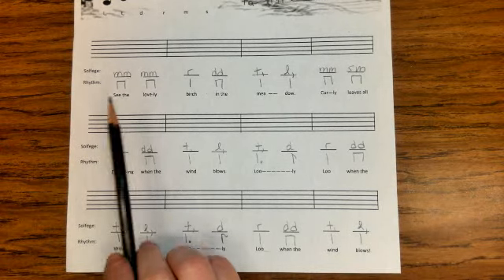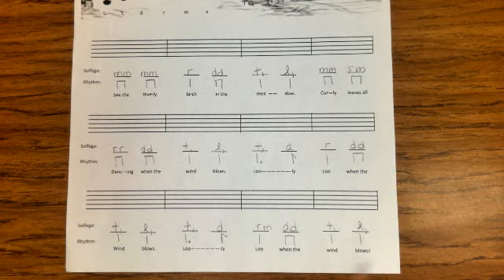Little Birch Tree Notation Guide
Watch this video to learn how to complete the hand written notation worksheet.

Remember to finish it - not just the example, but the whole song, through to the very end.